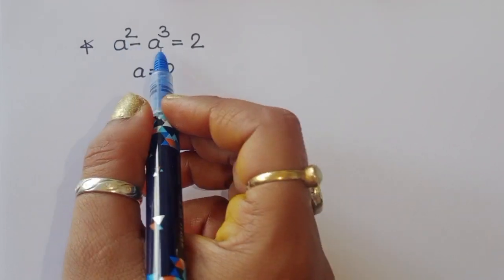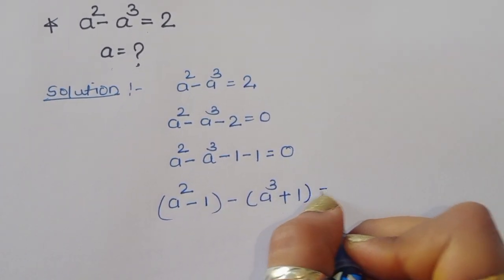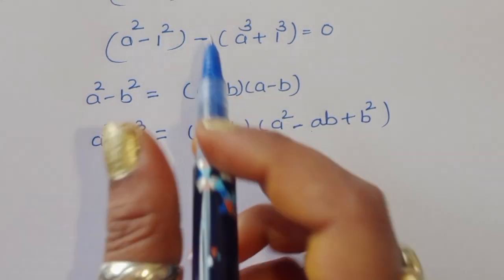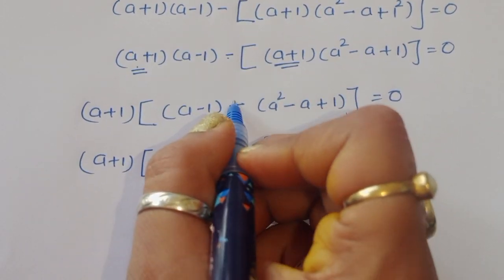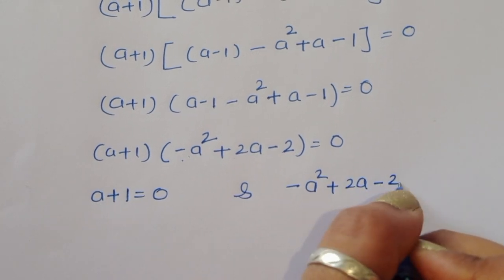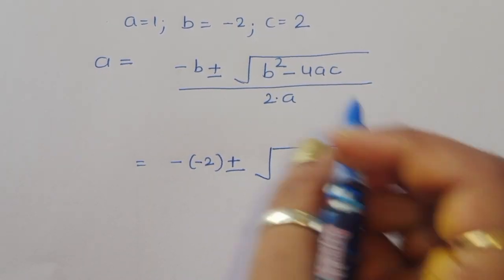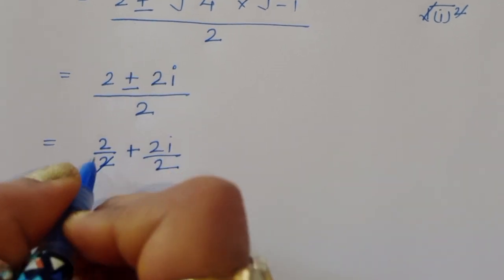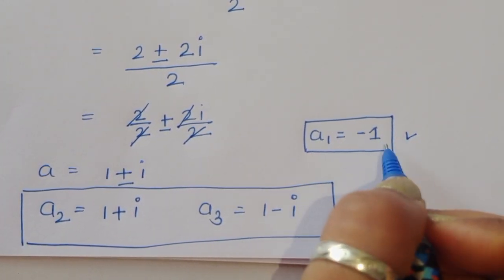Russia | Can You Solve this?| Math Olympiad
•Mathematics Education
•Algebraic Expressions
math olympiad
math olympiad questions
premath
sybermath
olympiad mathematics
math booster
math olympiad problens
olympiades mathématiques
germany math olympiad
maths olympiad
Math Queen
maths
algebra exponential equation
exponential equation
a nice algebra problem
calculus
Challenging math
maths problem
math problem
math olympiad
olympiad math
how to solve math
Shasir
Mamta maam
olympiad math
olympiad
calculate
syber math
PreMath
rmo math olympiad
Whole math
Learncomunolizer
Indian math olympiad
Math talker
Maths black board
Super academy
Math booster
imo
solve
Aa
Bc
indian math olympiad
mathgist
vijay math
higher mathematics
bts
lol
learn
online math teacher
math tutor
tution teacher
math class
rashels classroom
preparation
algebra
algebra expressions
maths olympiad
SALogic
sa logic
maths
mathematics
math
algebra
olympiad algebra
math
maths help
maths prep
statistics
fractions
mental math
math secret
math hunter
maths hunter
mathhunter
just algebra
math window
sybermath
master t maths class
premath
learncommunolizer
 bprp math basics
video sharing
camera phone
video phone
free upload
PreMath
trigonometry
math is fun
olympiad
probability and statistics
algebra 1
geometry
Math Olympiad
olympiad math questions
mathematics
math puzzles
maths calculus
number theory
algebra 2
high school math
college math
math help
pre math
imo
online learning
Olympiad Mathematics
pre math
maths
premaths
pre maths
TabletClass Math
Andy Math
homeschool
home schooling
GED math
school test
geometry help
ASVAB GMAT GRE SAT ACT middle high tutor
online lessons
math olympian
ecuaciones funcionales
matemáticas avanzadas
funciones matemáticas
problemas funcionales
mathematics
algebra
algebra problems
trigonometry Exponent
Exponent problem
find x
find all values of
simplify Simplification
power of
simple math
Olympiad
Olympiad math
Algebra
Aptitude Question
Japanese math Olympiad
maths Olympiad
France math Olympiad
math Olympiad
olympiad mathematics
math olympiad
algebra